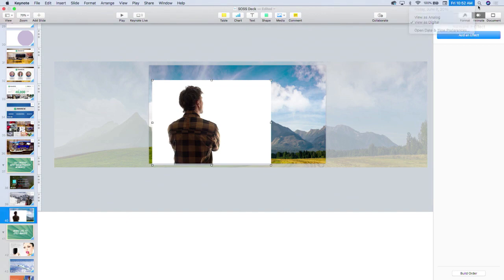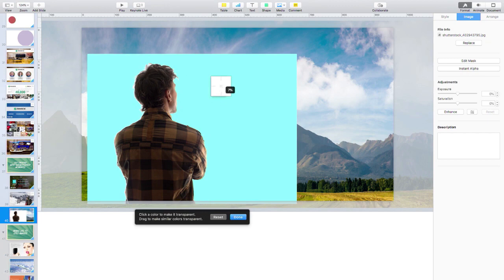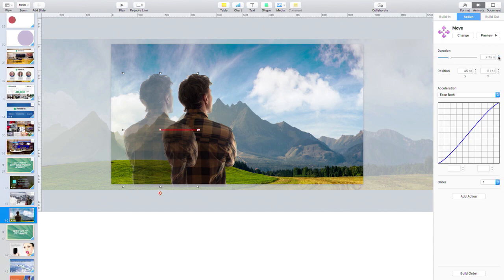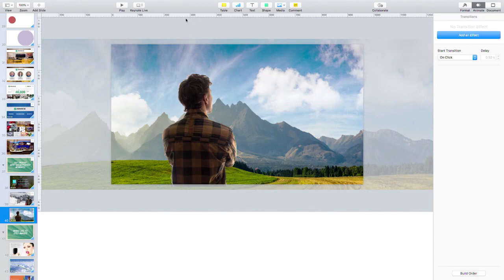Add Movement to Images in Presentations ft. Jole Simmons // CreativePro Live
In this video, Presentation Designer Jole Simmons shows us how adding a little movement to still images can spice up a presentation’s slides. He shows you how a little movement can create what he calls “Showstopper” slides.

CreativePro Live videos are taken from our live in-person events, such as CreativePro Week. Join us in 2020 for CreativePro Week: An Online Event!